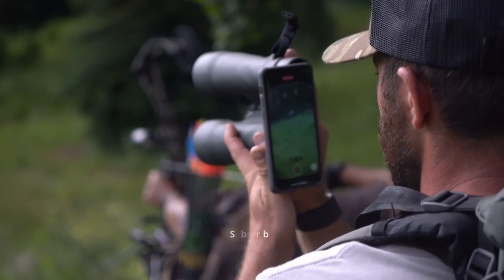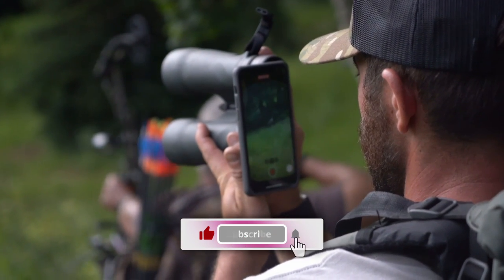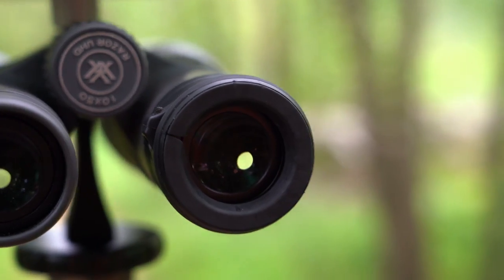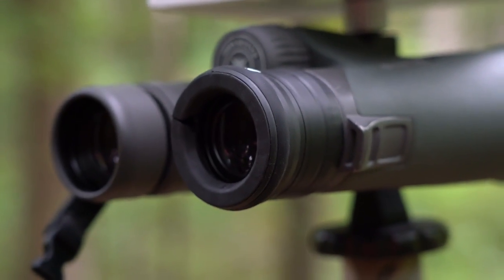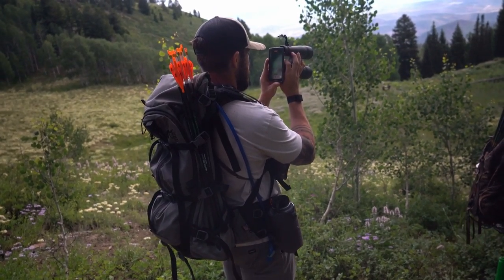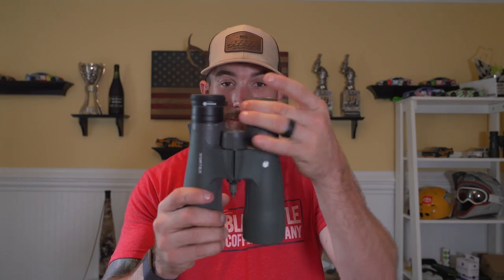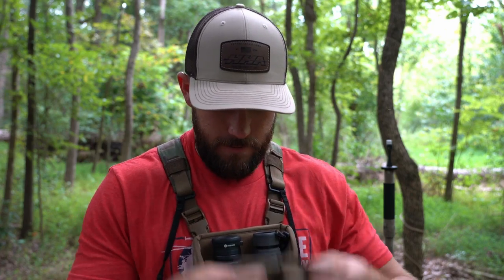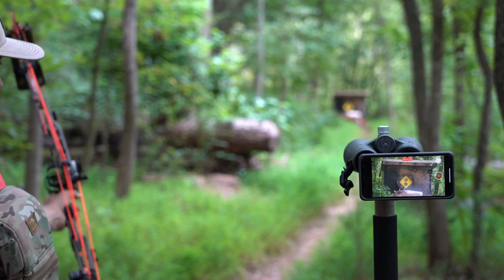MagView Gear - B1 Binocular Adapter || My New Favorite Digiscoping Tool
The concept of digiscoping is nothing new, it has been around for a while. But MagView has taken it to another level. They have created a truly simple yet effective design that just works!